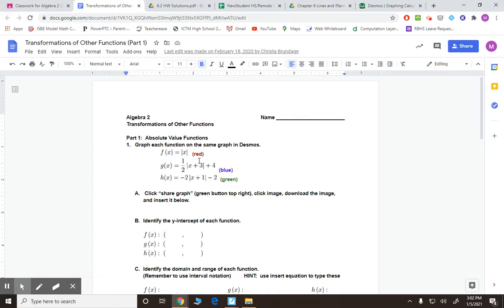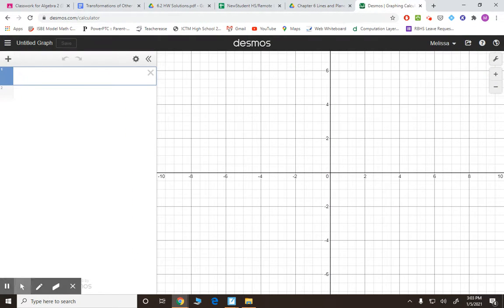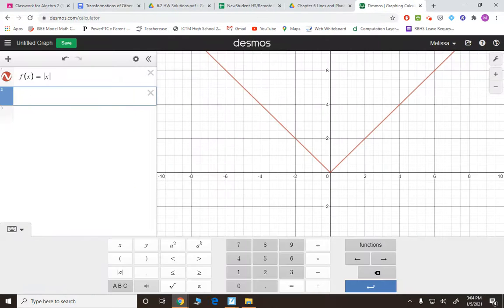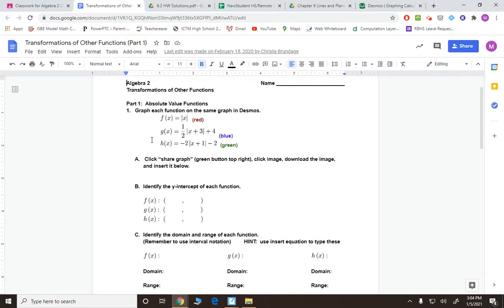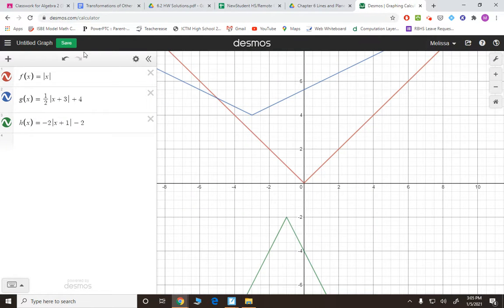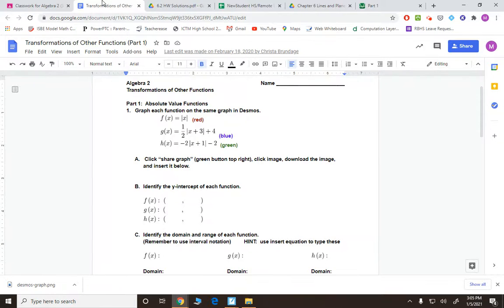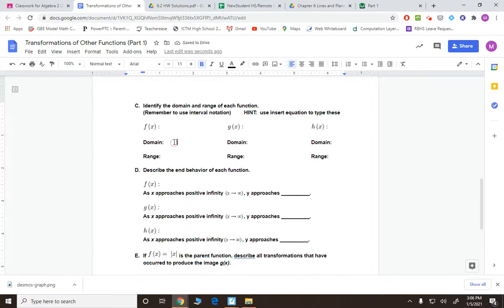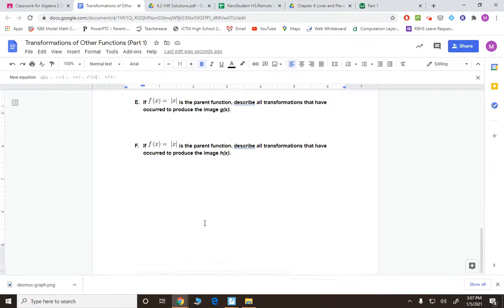Transformations of Other Functions Part 1 Explanation